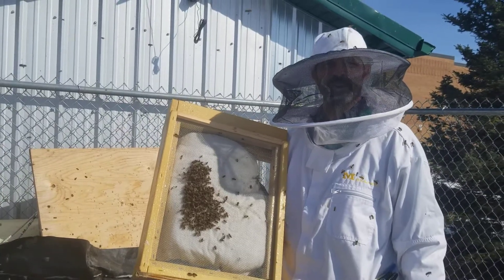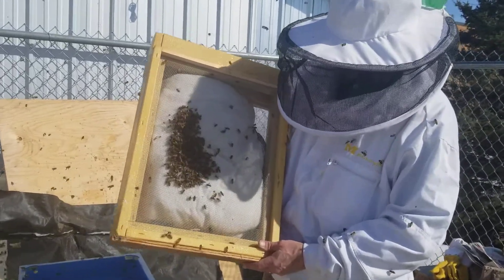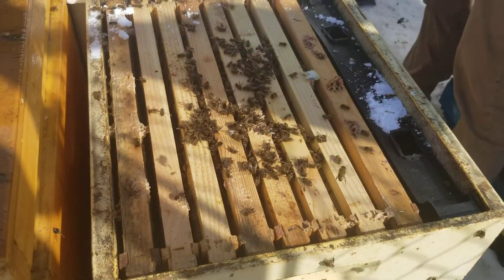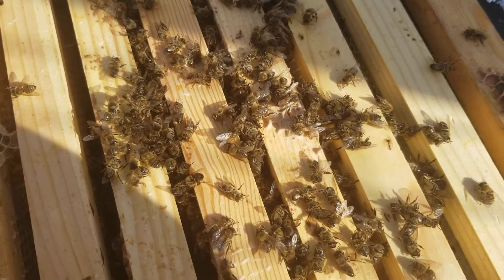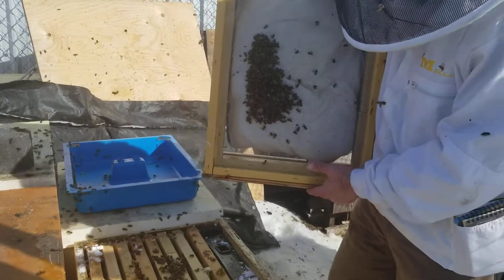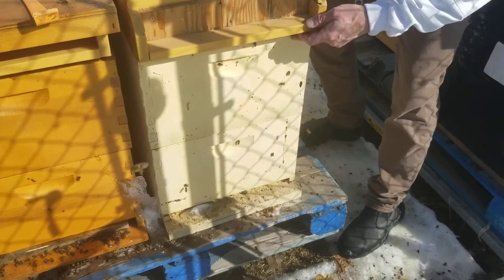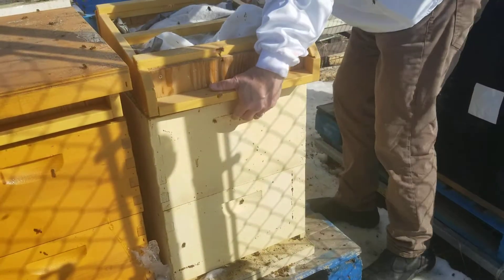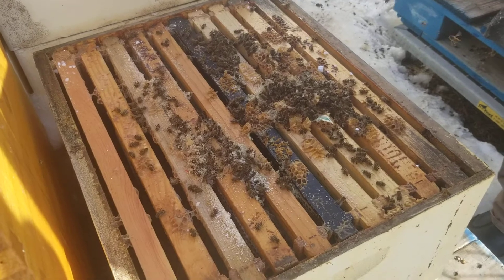LCHS BEEKEEPING VIDEOS: Discovering a dead out due to condensation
This videos show a dead out hive that died over the winter due to condensation (moisture).  The hive did not have enough ventilation, which causes moisture build up in the hive.  Wet bees are dead bees.